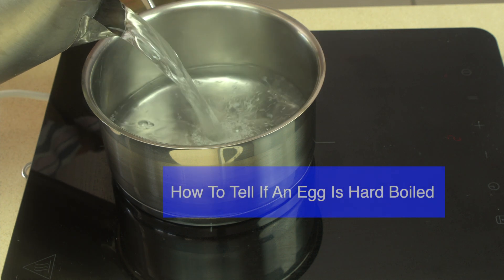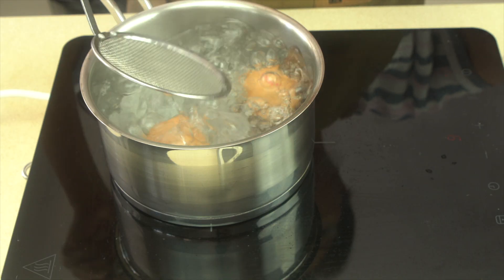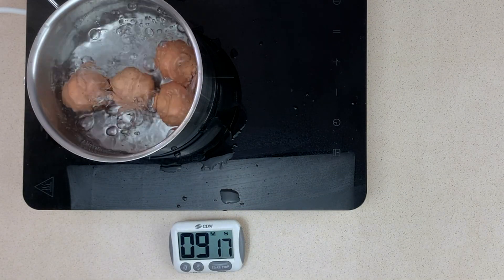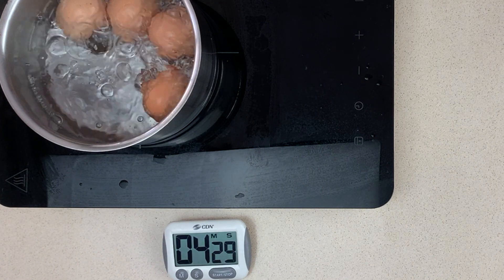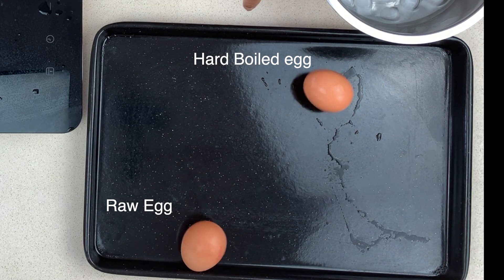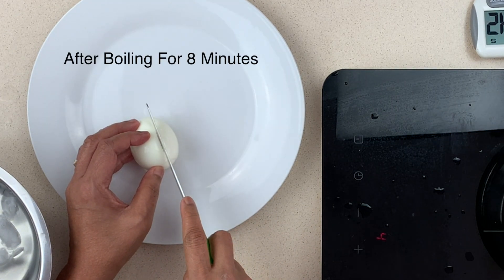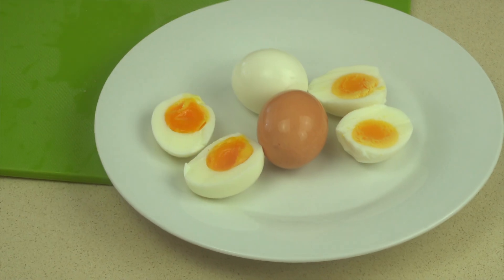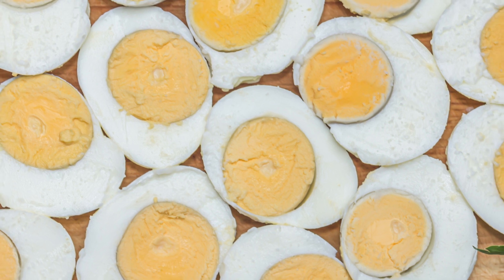How to Tell if A Hard Boiled Egg Is Done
What are the best ways to test if the boiled eggs are done?

I tested these methods and reveal my favorite.

Plus we give you a step-by-step guide to teach you how to know if a hard-boiled egg is ready.

Here is the list we looked at.

how to know when boiled eggs are done
how to tell if an egg is boiled without breaking it
how to know when eggs are done boiling
how to tell if boiled eggs are done
how to tell when eggs are done boiling
how do you know when boiled eggs are done
how to tell if hard boiled eggs are done

how to knw when hard boiled eggs are done
how to tell when hard boiled eggs are done
how do you know when hard boiled eggs are done
how to know if boiled eggs are done
how to tell when boiled eggs are done
how to tell if a boiled egg is done
how to know when eggs are done boiling without thermometer
how to know if hard boiled eggs are done
how to tell if eggs are done boiling
how do you know when eggs are done boiling
how to know when a boiled egg is done
how to tell if an egg is hard-boiled without cracking it
how to tell if eggs are boiled
how to tell if an egg is boiled in water
how long to boil eggs
how to know if egg is boiled
how to tell hard boiled eggs are done
how to tell if your hard boiled eggs are done
how to know when eggs are boiled
how do you know when a boiled egg is done
how do i know when boiled eggs are done
how to know when a hard boiled egg is done
how to know if egg is boiled in water
how to know if a boiled egg is done
how to tell when a hard boiled egg is done
how do i know when eggs are done boiling
how to know eggs are boiled
how to tell boiled eggs are done
how to know boiled eggs are done
how do you know if boiled eggs are done
how can you tell if a boiled egg is done
how to tell if an egg is hard boiled
how to know when egg is boiled

when hard boiled eggs are done
how to know if egg is fully boiled
how do you tell if a boiled egg is done